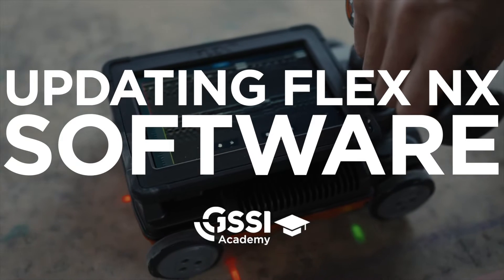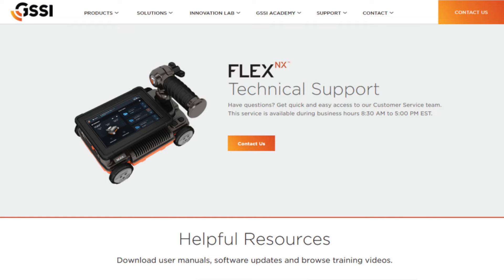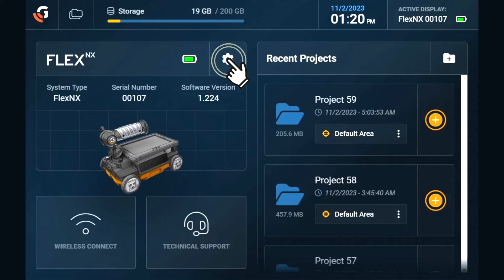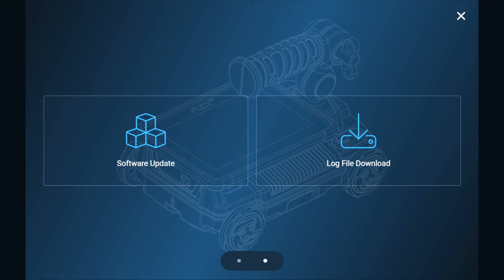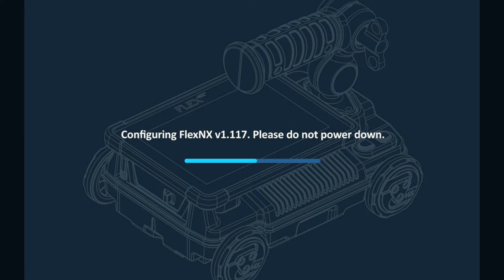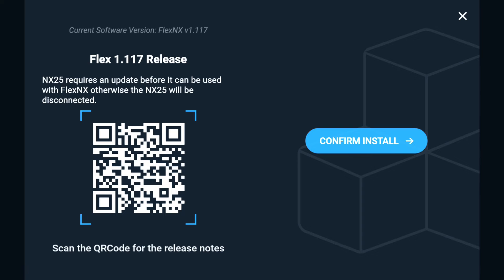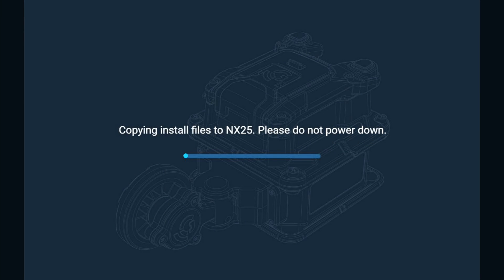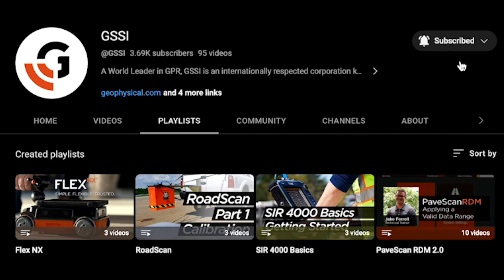GSSI | Flex NX Updating Software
for the Flex NX support portal. This page hosts the most current Flex NX documentation, software updates, and GSSI Academy training videos. You’ll also find a schedule of upcoming Flex NX training classes.

Make sure to check back regularly – we are always working on something new!